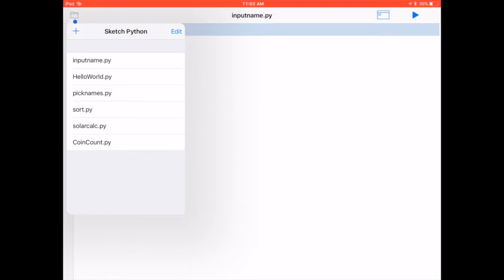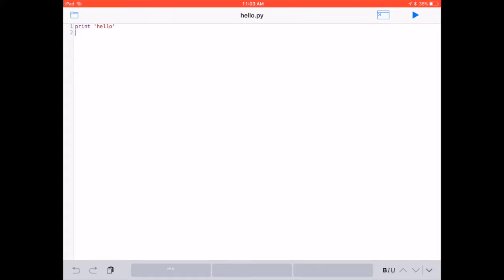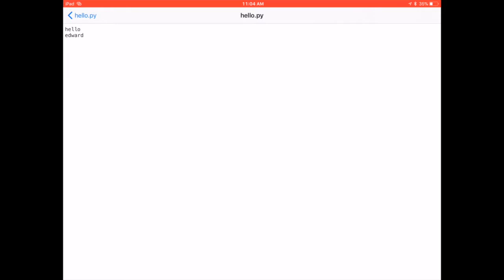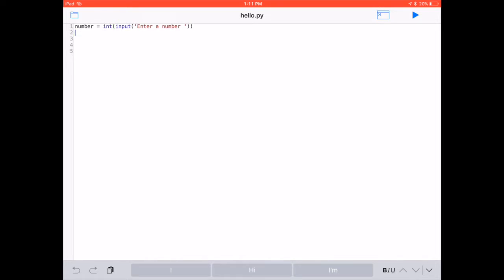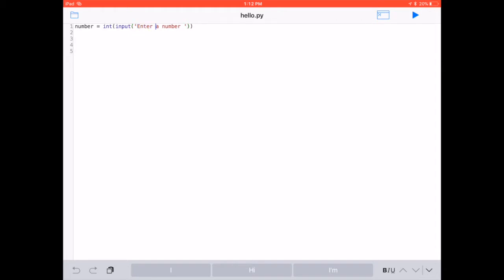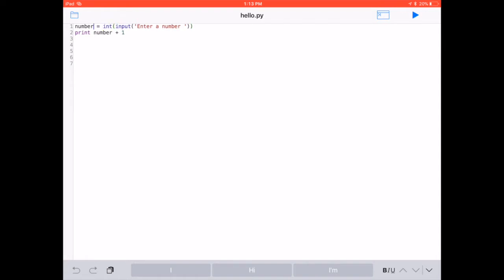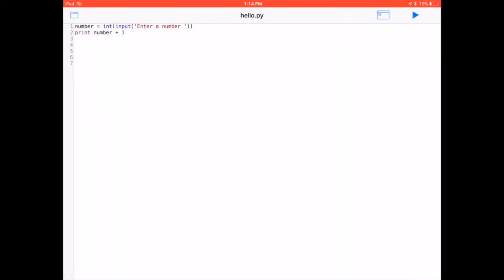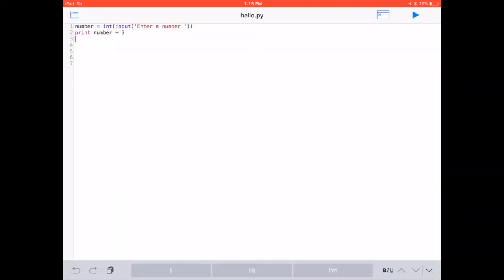Python programming 1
This video is about Python programming. This video starts at the beginning - displaying a message to the world. It also covers variables and input functions.